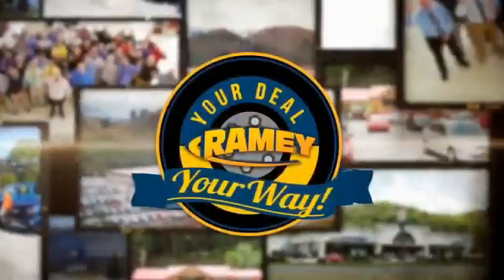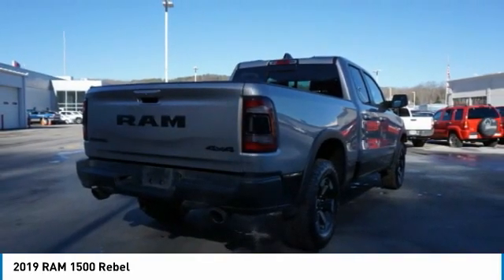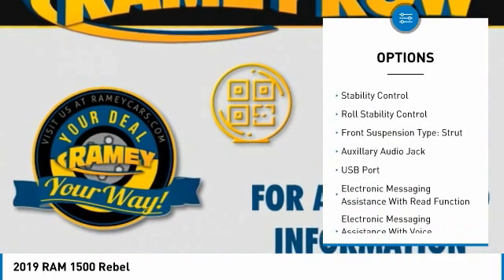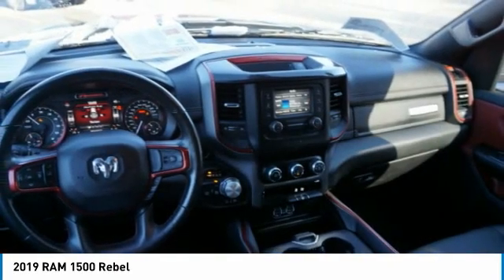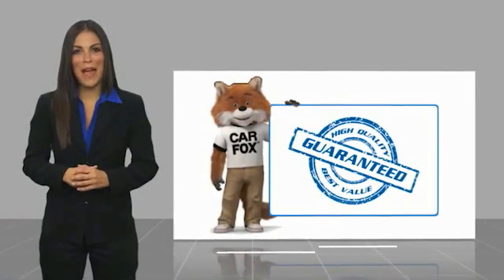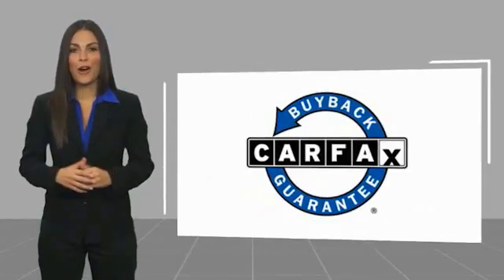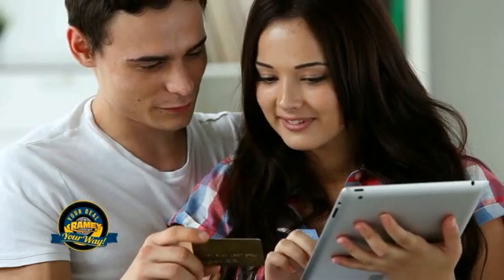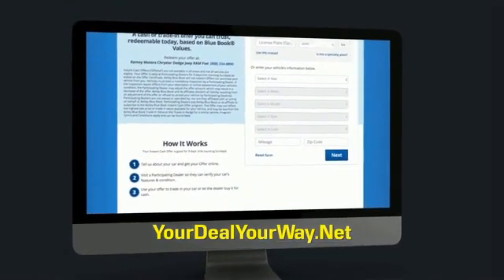2019 RAM 1500 Princeton WV 2-201825A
2019 RAM 1500 Rebel

Ramey Motors
127 Frazier Dr

KN869649